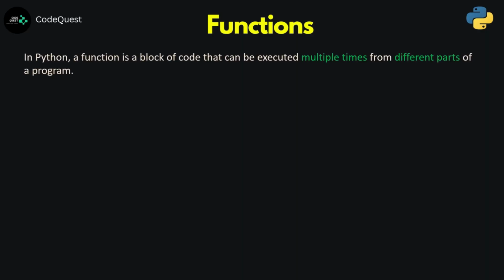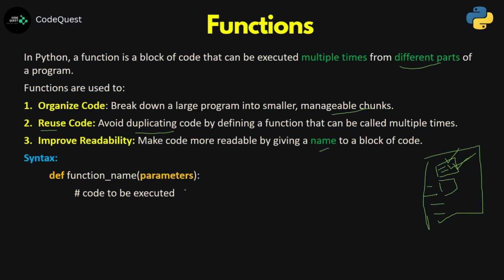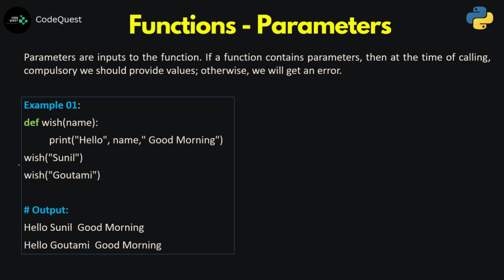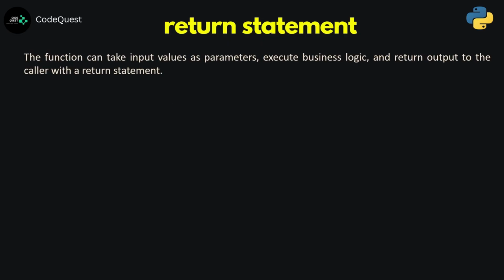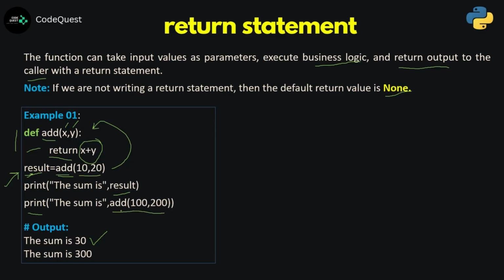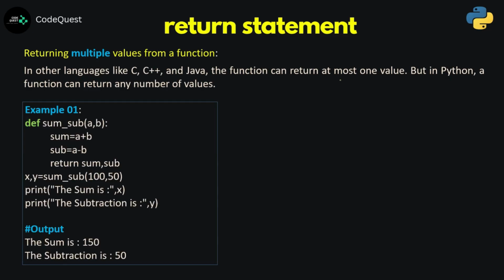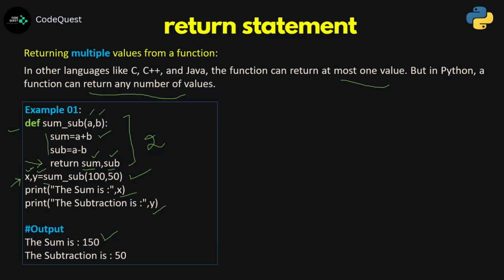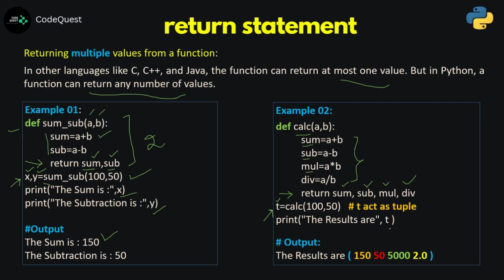Part I | 9.Functions | Python